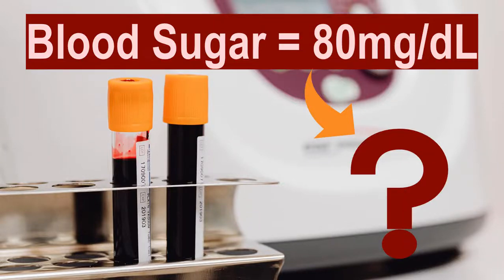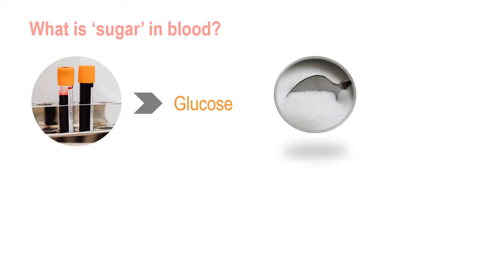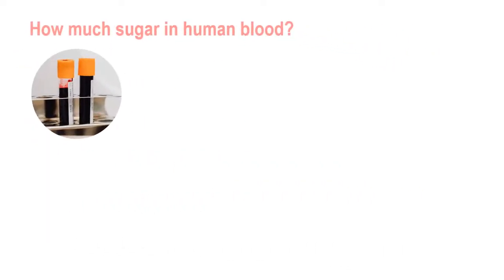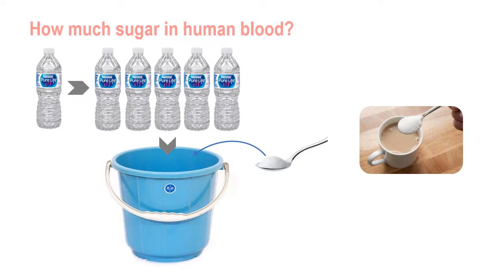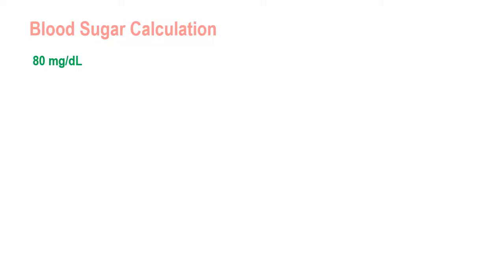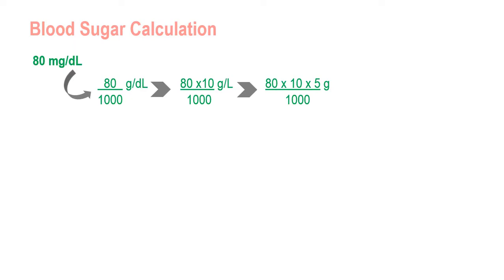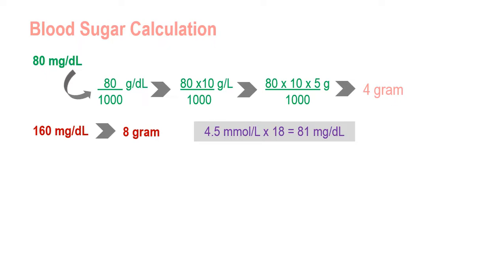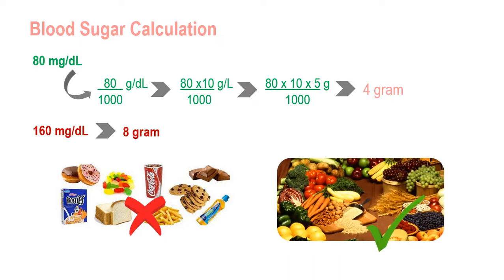Hyperglycemia or Hypoglycemia: how much sugar (glucose) is in your blood? 80 mg/dL?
Do you have diabetes? Hyperglycemia or hypoglycemia? Let's say you had your blood sugar level tested and the report says - 130 mg/dL (milligram per deciliter) at the fasted state. The doctor was saying your sugar level is slightly high. But do you know - it means how much sugar is in your blood? The answer might surprise you.

Topics:
00:25 What is 'sugar' in blood?
01:07 How much sugar in human blood?
02:28 Blood sugar calculation. What is meaning of mg/dL?
03:31 Dietary advice for diabetic people